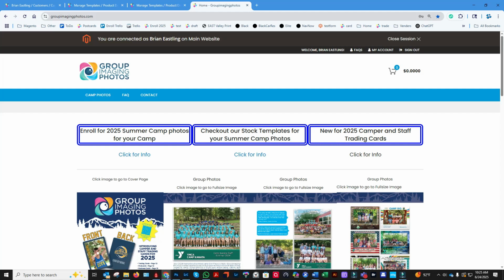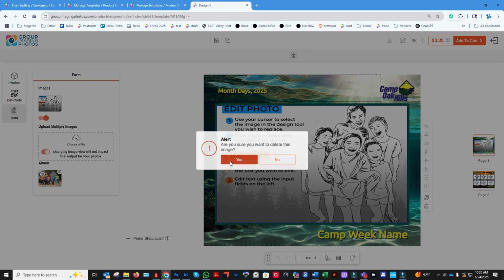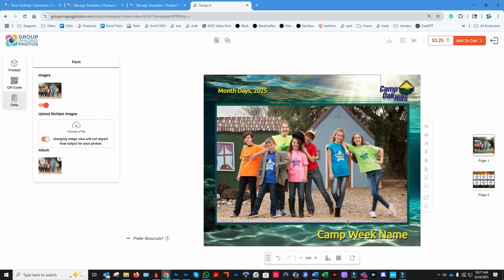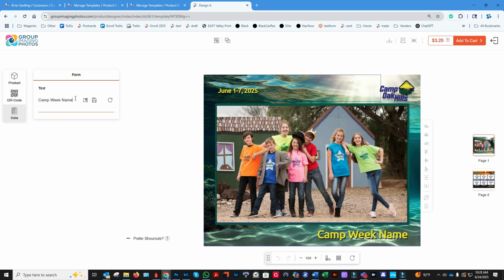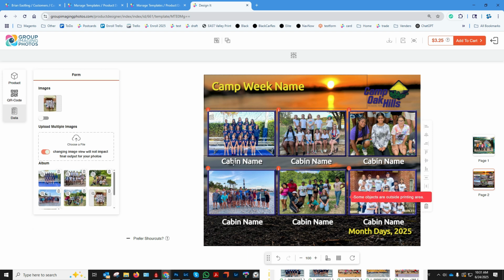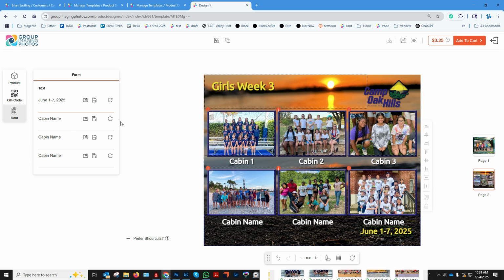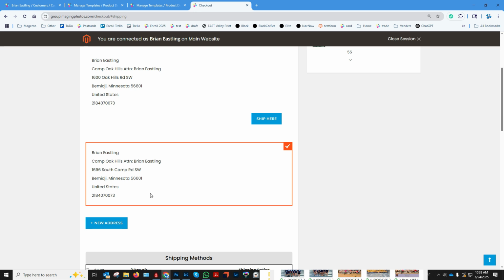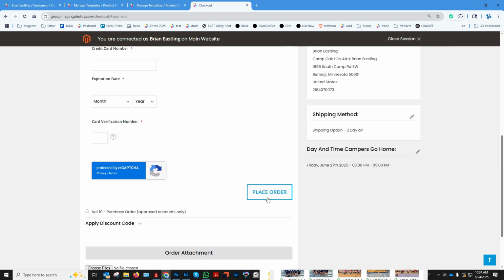How to order 2 sided camp photos